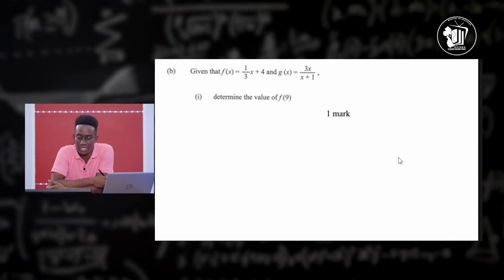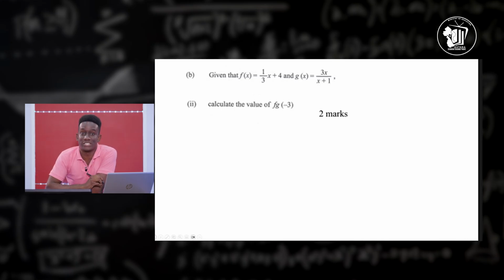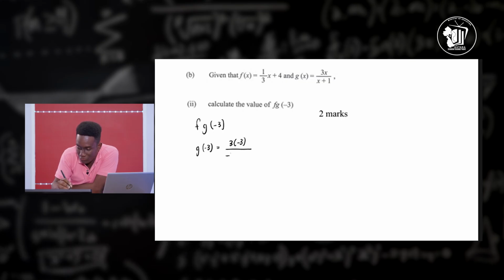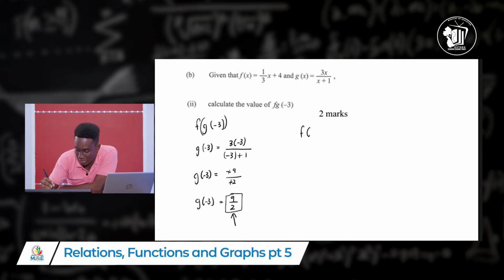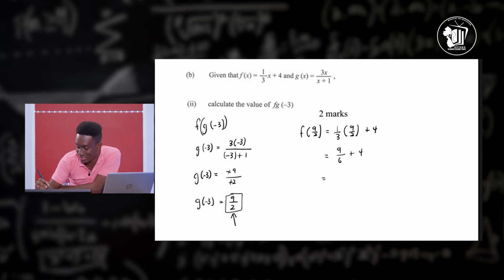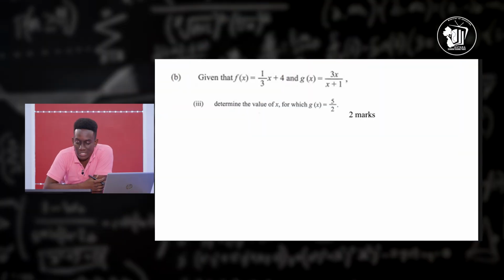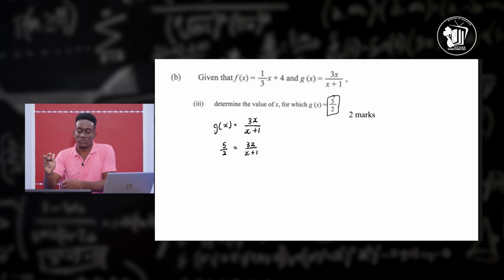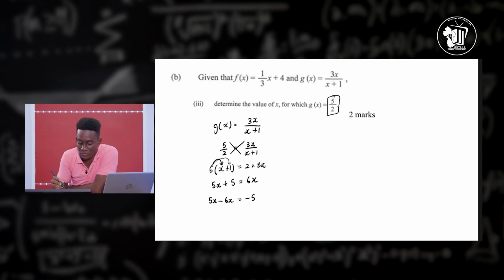Math Intervention Program - Relations, Functions and Graphs Questions Part 5